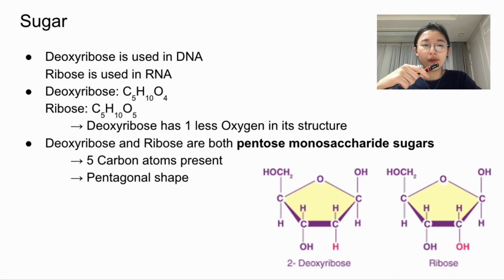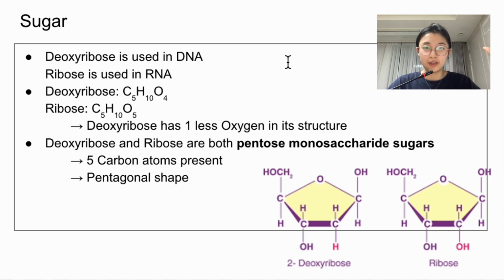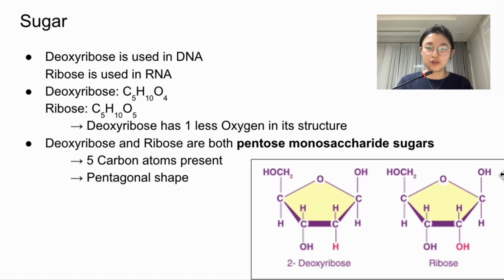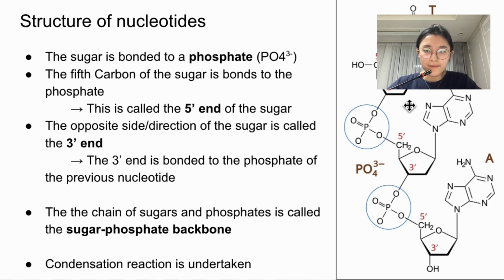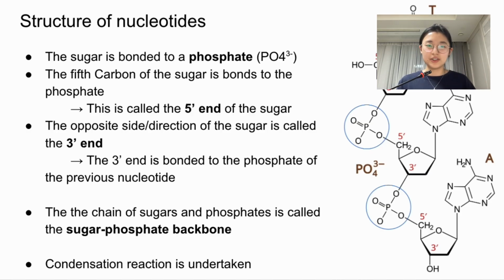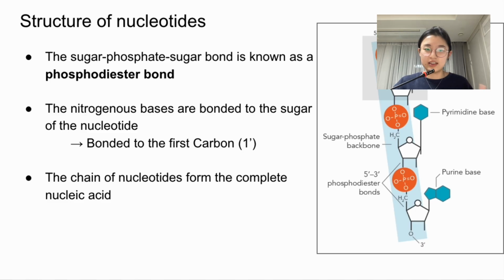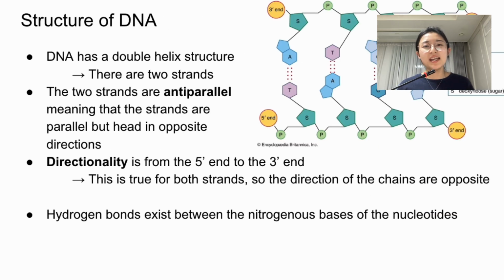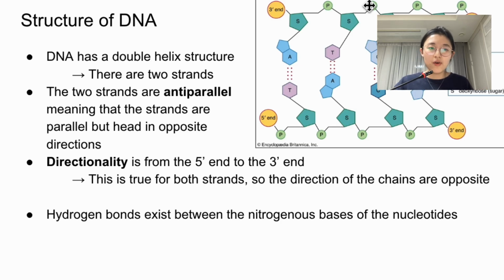British Biology Olympiad Prep: Nucleic Acids - Part 3